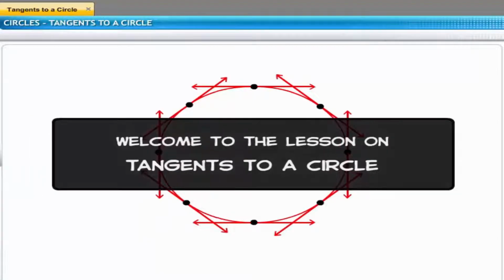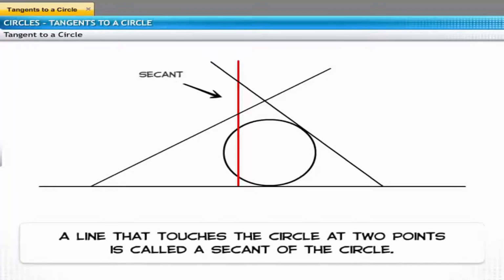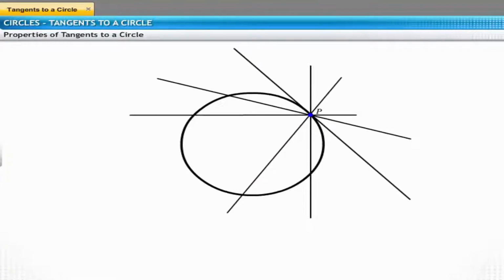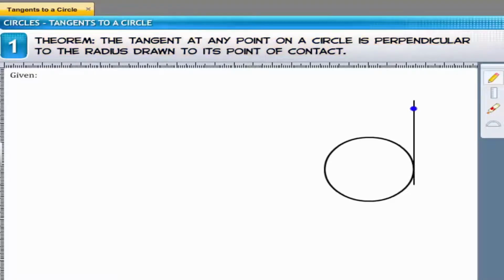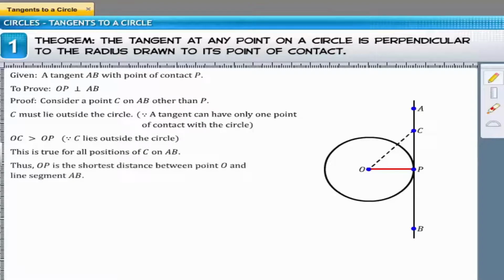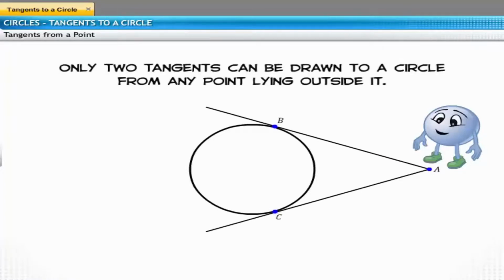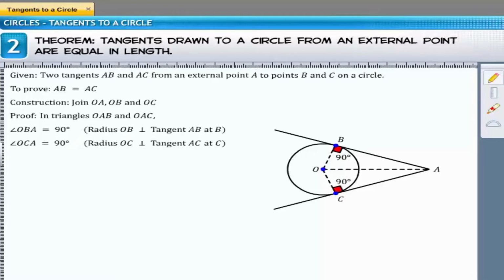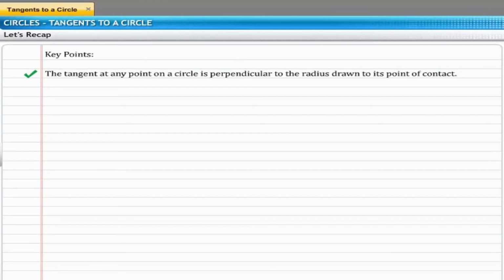10 Circles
10